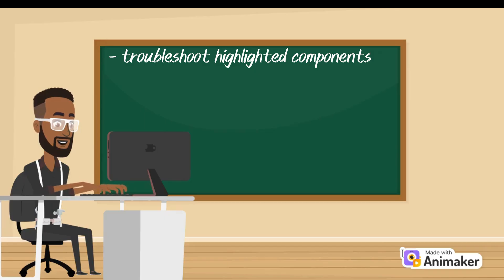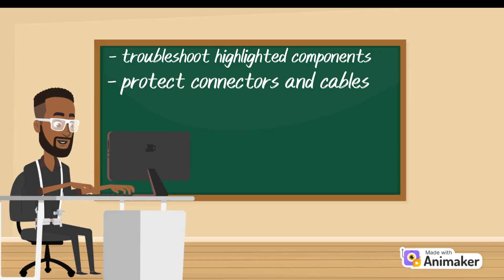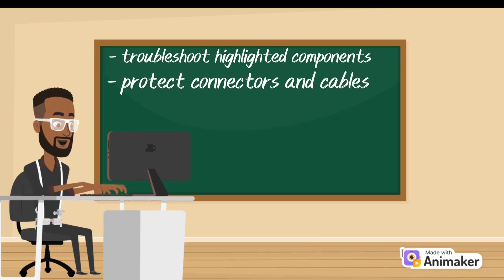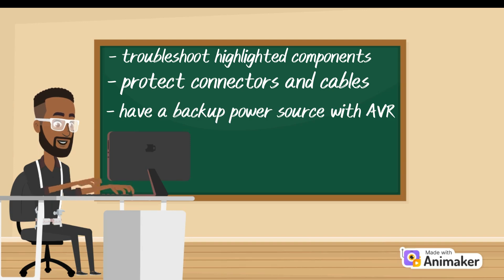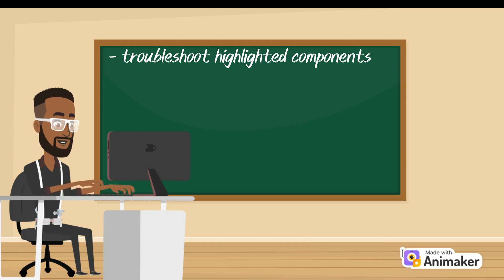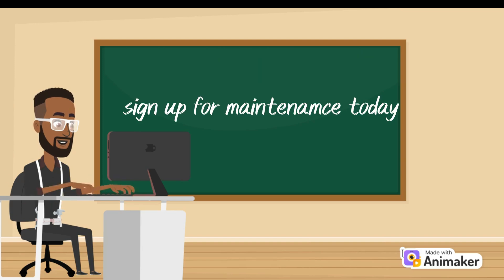6 COMMON FAULTS AND SOLUTIONS FOR IP CCTV SYSTEMS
IP CCTV FAULTS AND SOLUTION#HIKVISION#UNIVIEW#DAHUA#NVR# a href=" by awesomecontent on Freepik/a

a href=" Screen Rain Stock Videos by Vecteezy/a

a href=" Screen Effect Stock Videos by Vecteezy/a